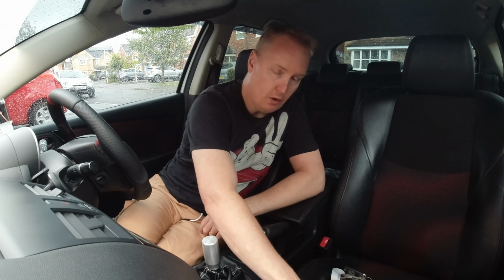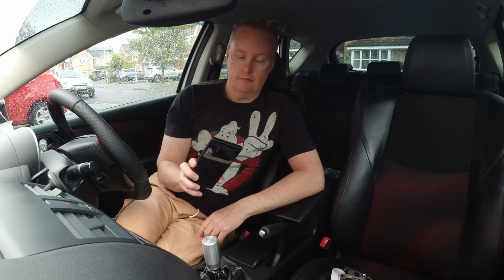Eonon GA9463B head unit has issues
Today's vid is all about the new Eonon headunit we put into the Mazda.
It has issues. and I'm hoping Eonon will watch and try and fix these issues with a firmware update.